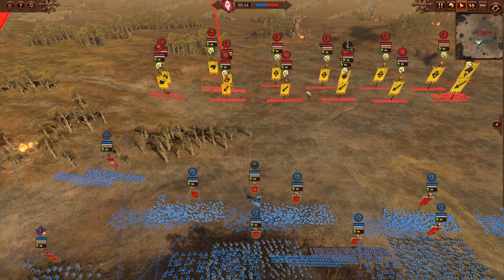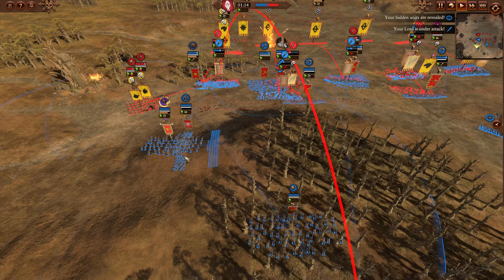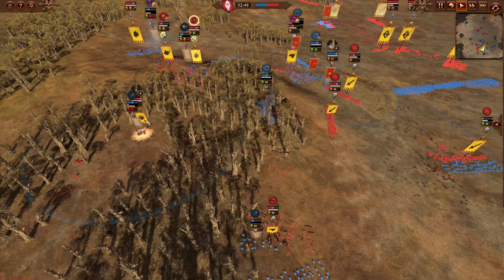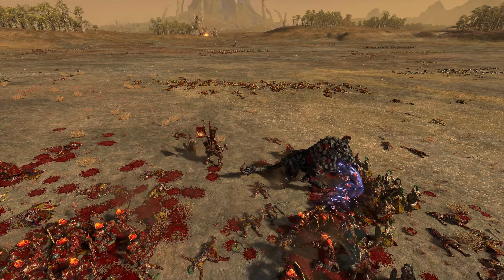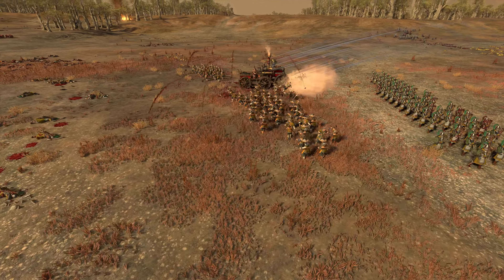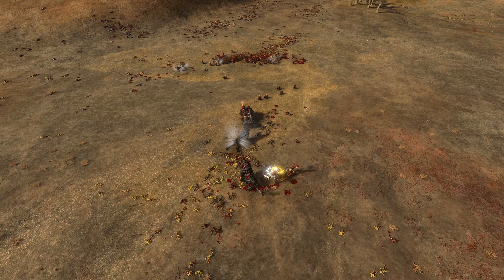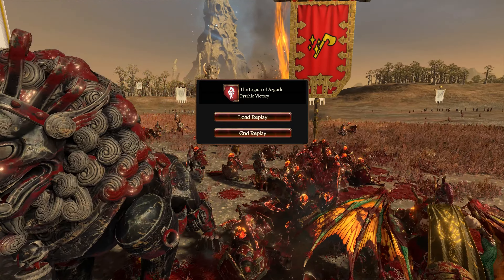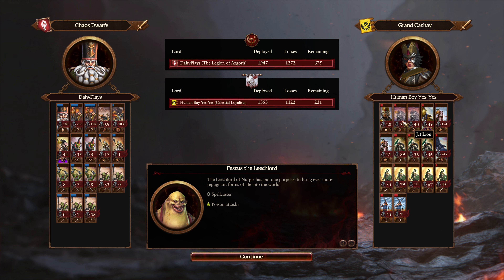Trains Nerfed, Is It Too Much? - Chaos Dwarfs vs Cathay // Total War: WARHAMMER 3